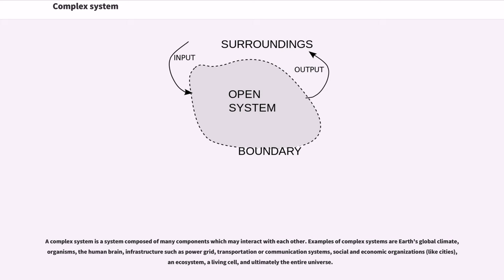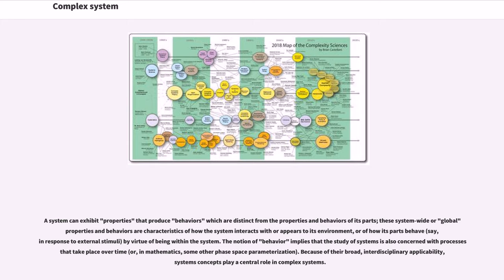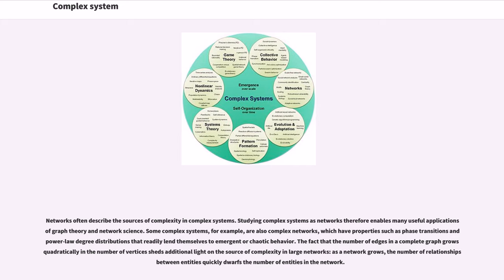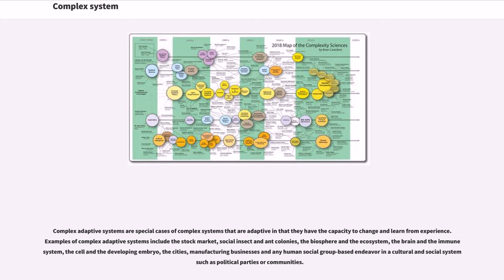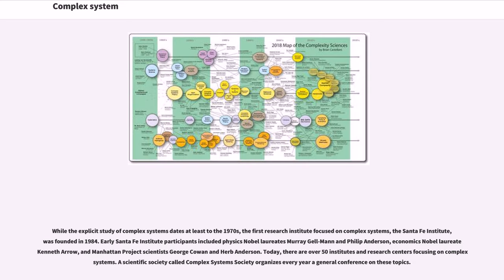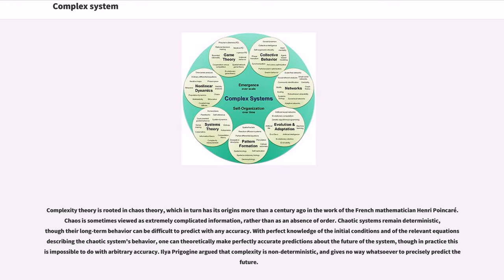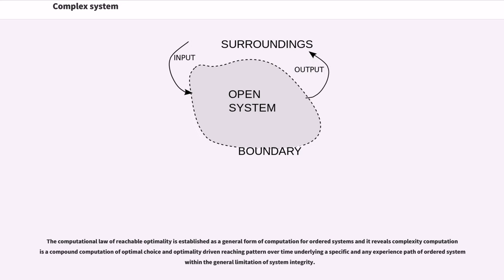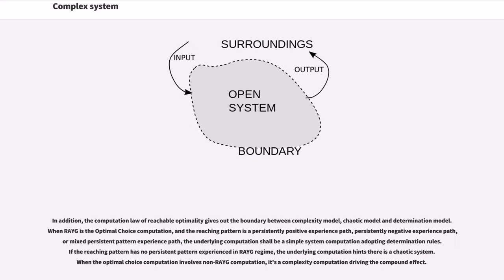Complex system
A complex system is a system composed of many components which may interact with each other. Examples of complex systems are Earth's global climate, organisms, the human brain, infrastructure such as power grid, transportation or communication systems, social and economic organizations (like cities), an ecosystem, a living cell, and ultimately the entire universe.

Complex systems are systems whose behavior is intrinsically difficult to model due to the dependencies, competitions, relationships, or other types of interactions between their parts or between a given system and its environment. Systems that are "complex" have distinct properties that arise from these relationships, such as nonlinearity, emergence, spontaneous order, adaptation, and feedback loops, among others. Because such systems appear in a wide variety of fields, the commonalities among them have become the topic of their own independent area of research. In many cases it is useful to represent such a system as a network where the nodes represent the components and the links their interactions.

The term "complex systems" often refers to the study of complex systems, which is an approach to science that investigates how relationships between a system's parts give rise to its collective behaviors and how the system interacts and forms relationships with its environment. The study of complex systems regards collective, or system-wide, behaviors as the fundamental object of study; for this reason, complex systems can be understood as an alternative paradigm to reductionism, which attempts to explain systems in terms of their constituent parts and the individual interactions between them.

As an interdisciplinary domain, complex systems draws contributions from many different fields, such...